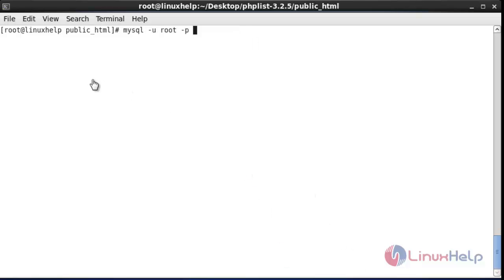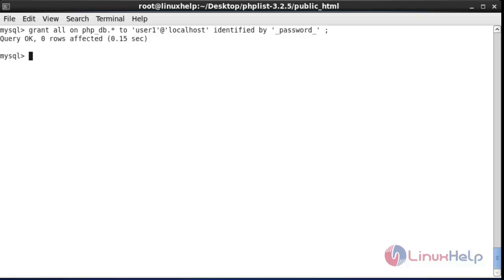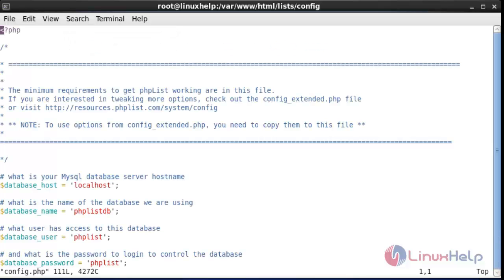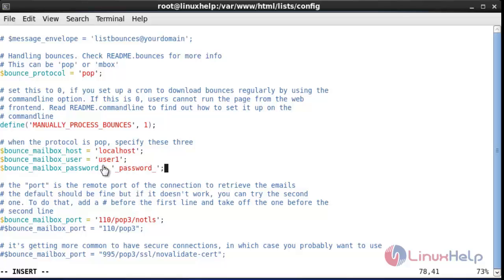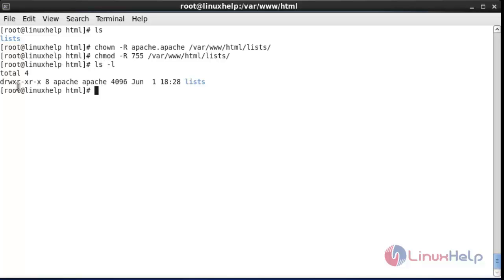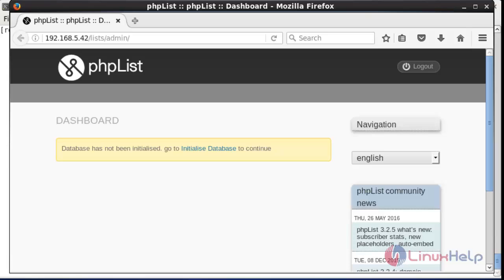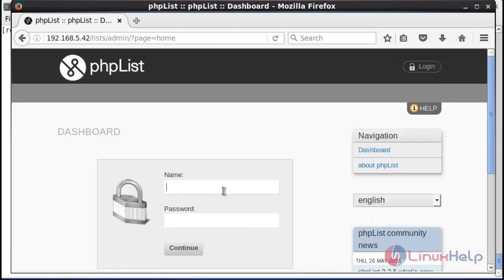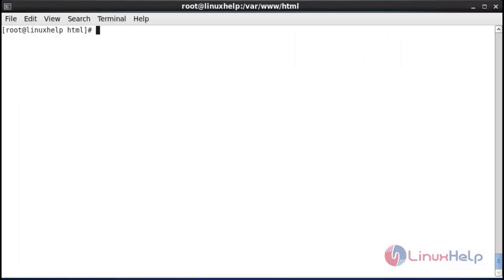How To Setup PHPList Newsletter Manager in Linux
This video illustrates how To Setup PHPList Newsletter Manager in Linux. phpList is an open source software for managing mailing lists.